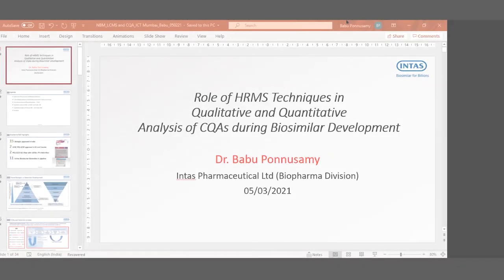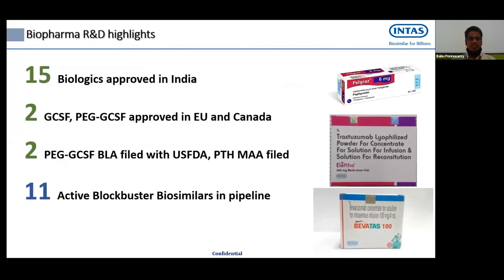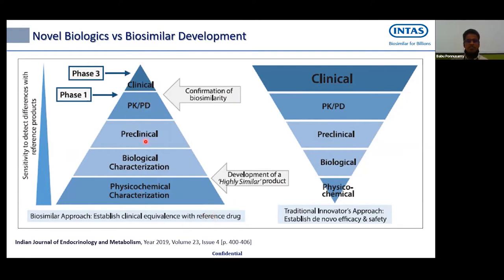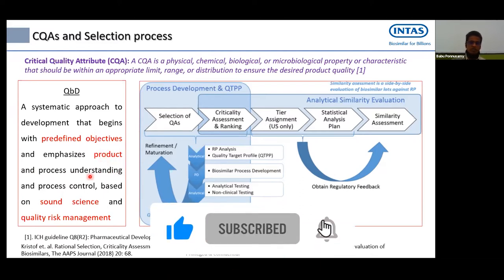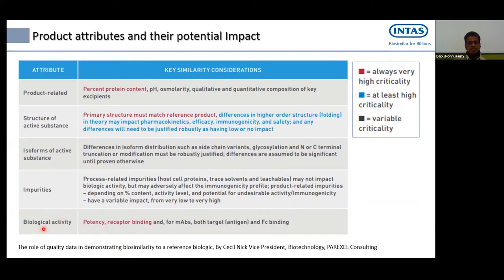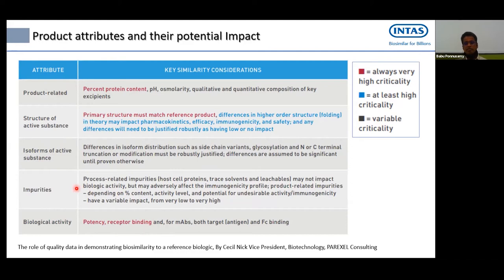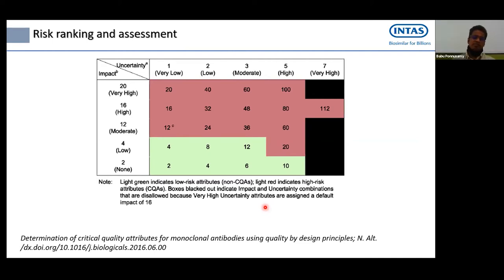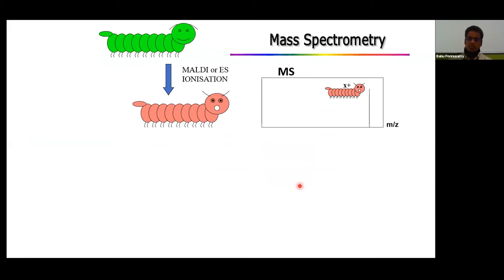BSW Digital Edition 2021 | Dr. Babu Ponnuswamy | Complete lecture video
Dr. Babu Ponnuswamy from Intas Pharmaceuticals explaining about 'Role of HRMS Techniques in Qualitative and Quantitative Analysis of CQAs in Biosimilar Development' in virtual workshop "Mass Spectrometry for analysis of critical quality attributes of biologics/ biosimilars"
Mass Spectrometry is the key analytical technology in current monoclonal antibody characterization and plays an increasingly important role for both global and fine structural characterization of therapeutic candidates. Modern mass spectrometers generate large amounts of high quality data that in turn allows protein sequencing and identification. The effort here is to educate and motivate students to take up challenging tasks in biopharmaceutical research as well as educate them on global scientific advances. This workshop will deal with some of the basic concepts and current approaches in the analysis of mass spec data in protein characterization.